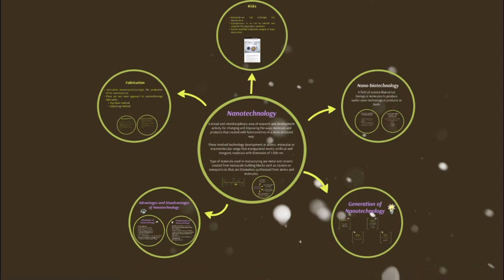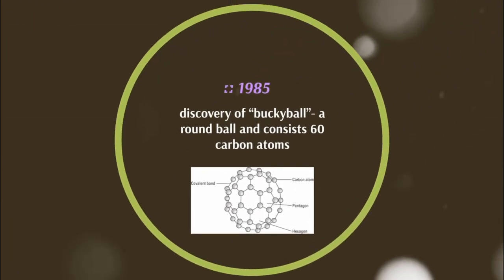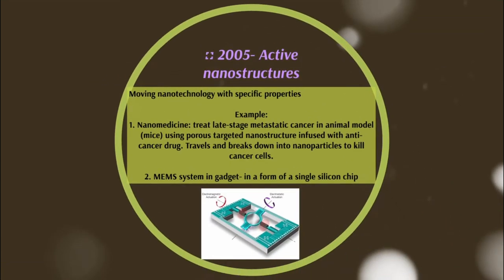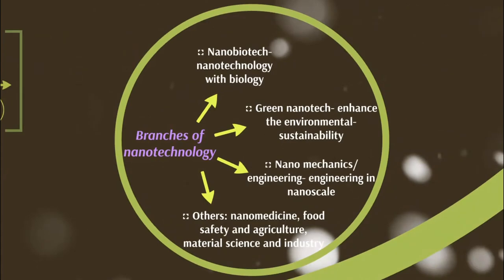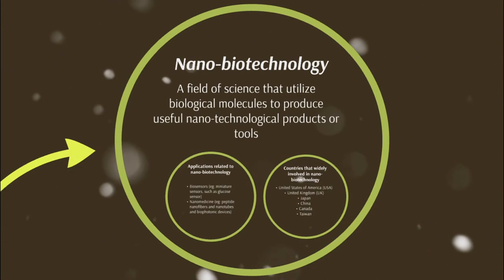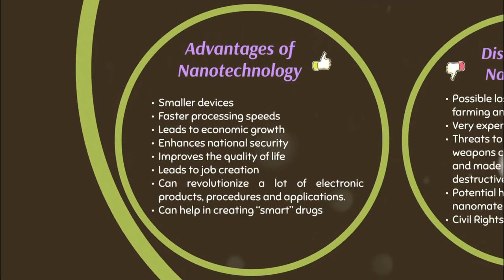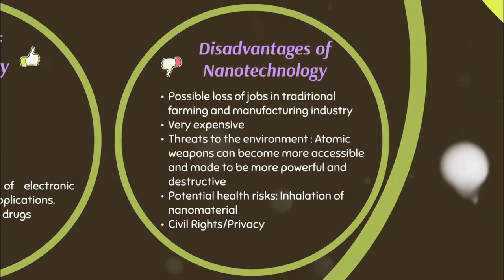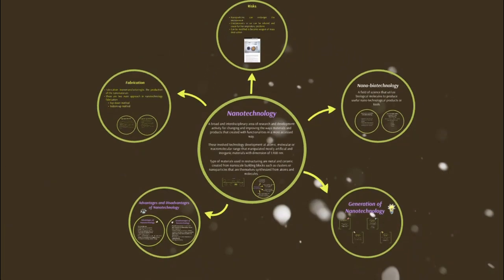Nanotechnology and Nanobiotechnology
SBP3505
Medical Biotechnology

Do you want to know more about nanotechnology and nanobiotechnology? Have a look on our video.